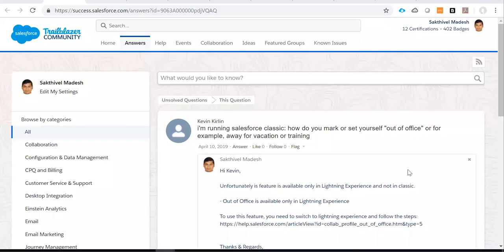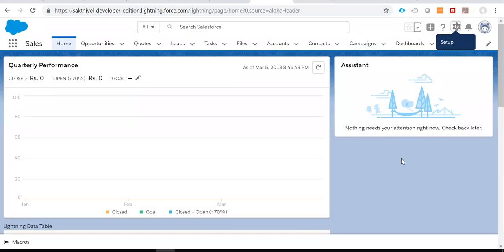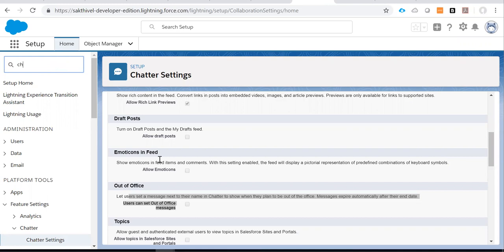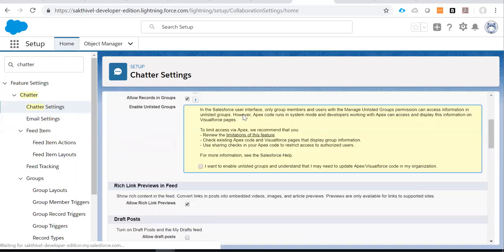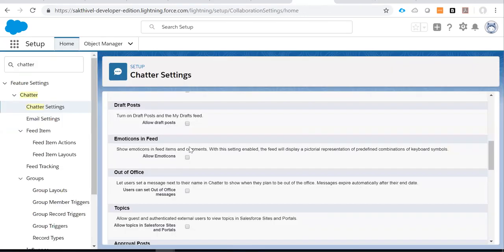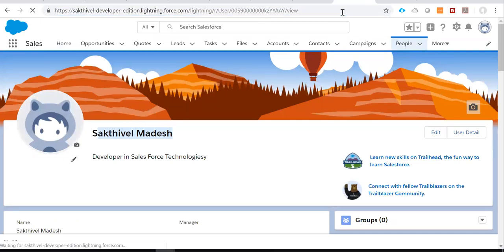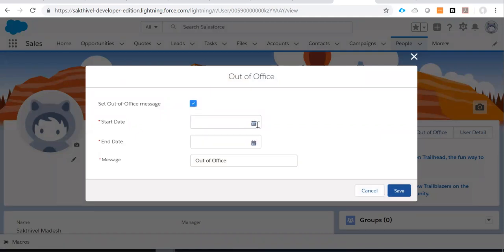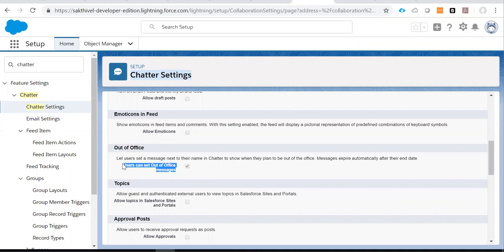How to Enable Out of Office Message in Salesforce Lightning Experience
Use Case by Kevin Kirlin (i'm running salesforce classic: how do you mark or set yourself "out of office" or for example, away for vacation or training)